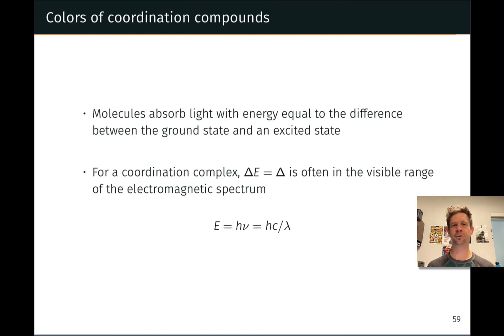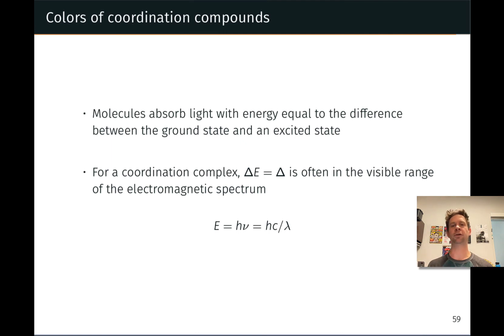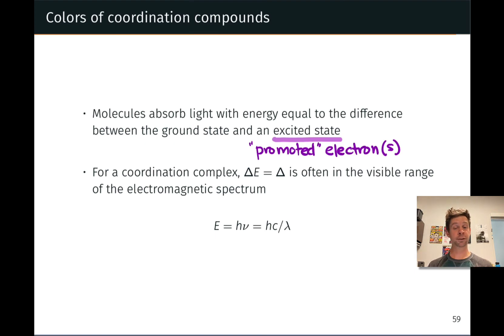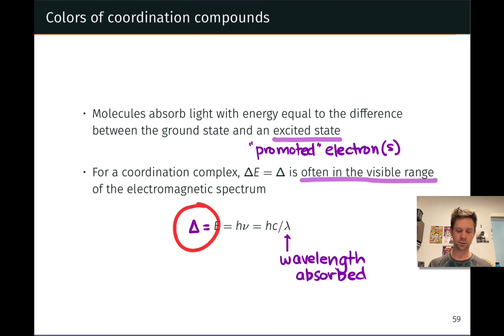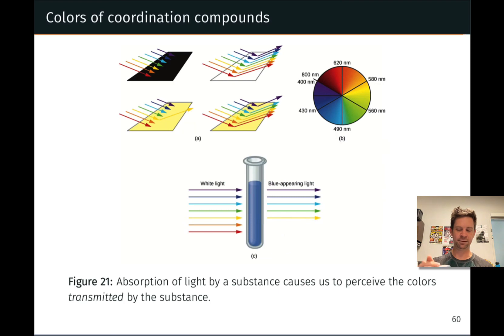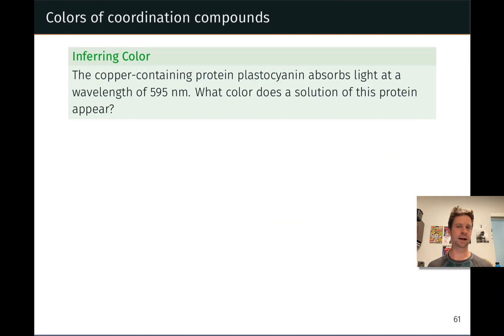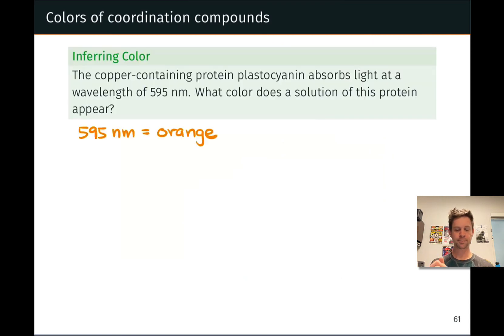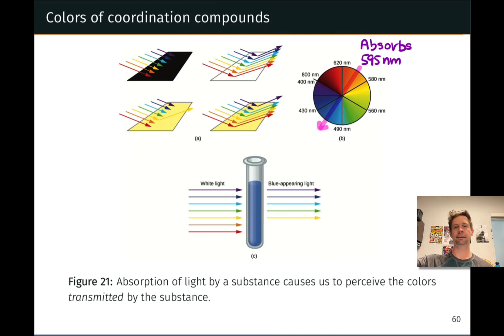Colors of Transition Metal Complexes | OpenStax Chemistry 2e 19.3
00:00 Fundamental Concepts
02:00 Absorbed and Observed Colors
03:22 Practice with Observed Color